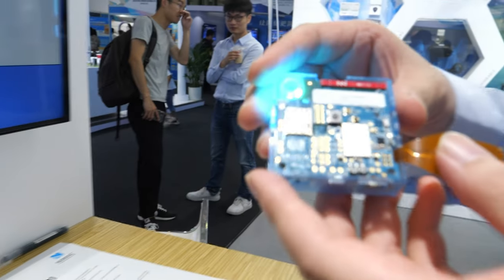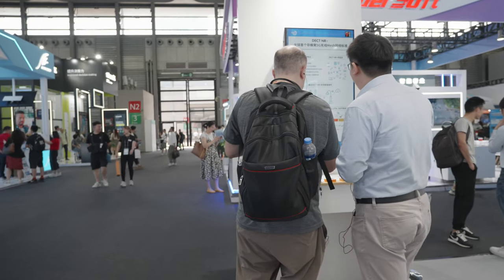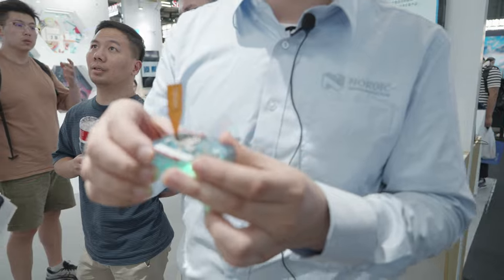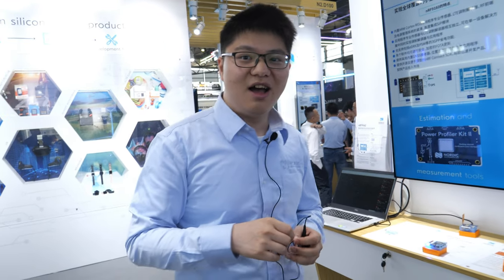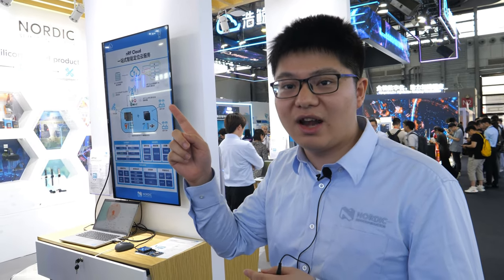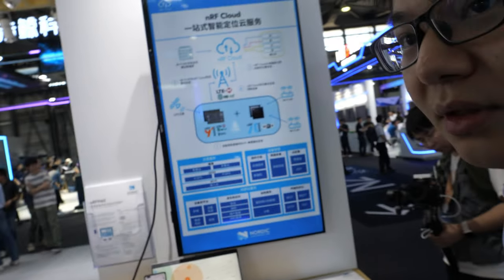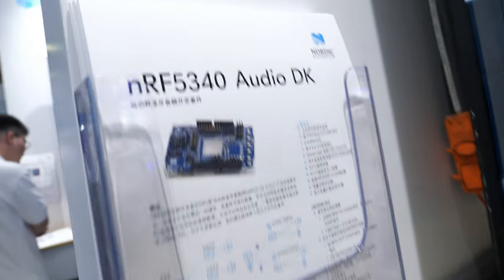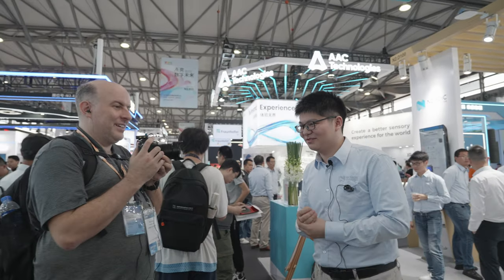Nordic Semiconductor NRF9160 Cellular, NB-IoT, LTE-M, 1.6-1.9Ghz IoT Product at MWC 2023 Shanghai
Nordic Semiconductor, takes viewers on an informative journey through the intricacies of their groundbreaking product, the 9160. Positioned as a revolutionary cellular IoT SMP MCO device, this cutting-edge creation is touted for its intelligent mesh networking capabilities. As the conversation unfolds, Jayanta introduces viewers to the Decor Plus protocol, a pivotal component that aligns with certain aspects of the burgeoning 5G standard. The protocol's standout feature lies in its capacity to facilitate mesh networking without the constraints of SIM cards or cellular stations, effectively streamlining the process of network creation and communication.

Delving into the technical nuances, Jayanta emphasizes that the product operates within a distinct frequency range of 1.6-1.9 gigahertz, setting it apart from the familiar 2.4 gigahertz spectrum utilized by Bluetooth. This deviation is paramount to its prowess and resilience, allowing it to establish communication that extends over practical distances. While acknowledging the wide-open spectrum for communication, the interviewee pragmatically highlights the real-world communication range, which typically spans about one kilometer. This astute observation underscores the applicability of the product in everyday scenarios.

The conversation pivots to the convenience and usability of the 9160. Through a series of demonstrative steps, Jayanta reveals how a standard computer can serve as an effective gateway to control various devices, even influencing the behavior of LEDs. This intelligent integration showcases the product's compatibility with contemporary technological setups and its potential to offer an enhanced user experience.

The technical discourse remains unabated as the discussion traverses various dimensions of the product's functionality. The conversation probes the bandwidth capabilities, which are estimated to hover around the three-megabit mark. Moreover, the conversation leads to the unveiling of the NRF Cloud, an integral component of the Nordic Semiconductor ecosystem. This integration, Jayanta explains, enables Wi-Fi location tracking through an innovative mechanism that scans SSIDs, subsequently harnessing a cloud database to provide more accurate location data than conventional GPS.

Notably, the video underscores the versatility of the 9160, emphasizing how it seamlessly integrates into existing systems via software updates. Jayanta subtly highlights the rarity of such a feature in the realm of technology, positioning the product as a standout innovation in the market.

As the conversation meanders through the landscape of technological possibilities, Jayanta turns the spotlight onto the NRF 91, a multi-faceted technology that accommodates both cellular and non-cellular applications like NB-IoT and LTE-M. The interviewee underscores the technology's appeal, accentuating its remarkable efficiency and low power consumption, making it an appealing choice in an energy-conscious world.

The video culminates in an exploration of Nordic Semiconductor's broader offerings, all of which have been strategically designed to cater to a spectrum of tech-savvy users. The discussion encompasses Wi-Fi 6, Matter protocol, Le Audio Bluetooth, and audio development kits, all showcasing the company's prowess in crafting solutions for the modern smart home. In the closing moments, Jayanta warmly expresses gratitude for the virtual tour, encapsulating a comprehensive and enlightening exploration of Nordic Semiconductor's diverse and innovative portfolio showcased at the grand stage of the Mobile World Congress Shanghai.

Main camera is my Panasonic G9 with 12-60mm Leica with my new Mailada X5 (Fulaim X5 equivalent) dual wireless microphone second camera is Sony A7Siii with 20-70mm filmed by Tao of my YouTube description text was generated using ChatGPT